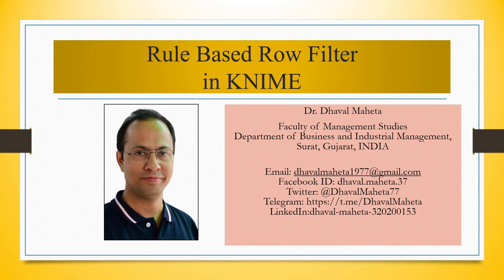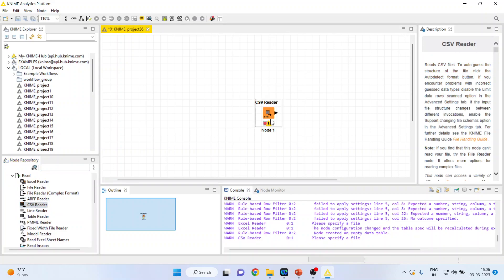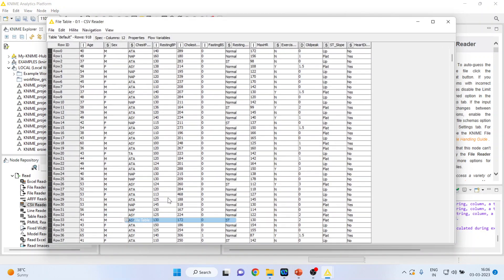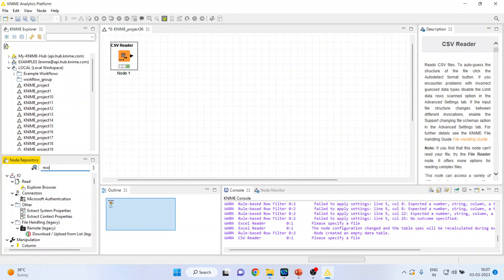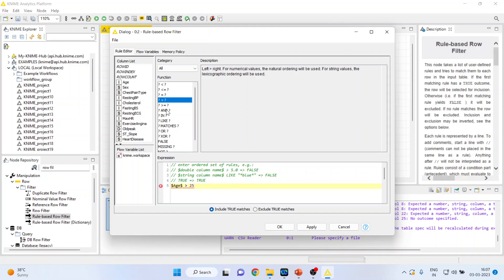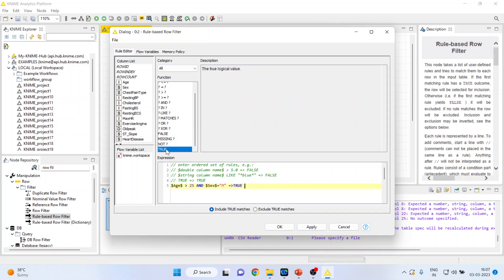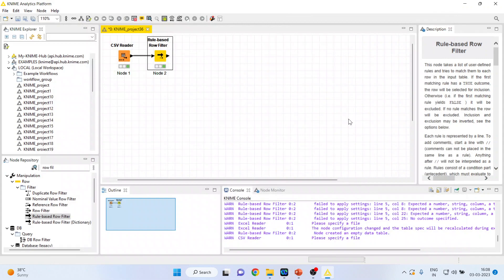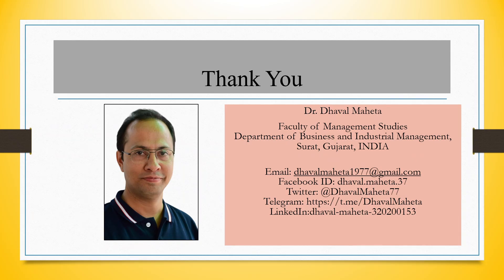32. Rule Based Row Filter in KNIME || Dr. Dhaval Maheta